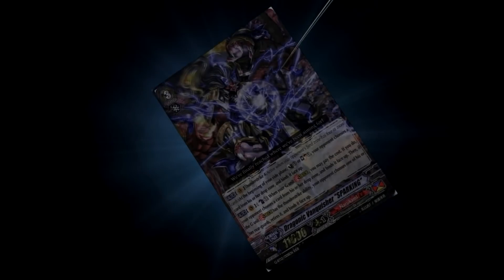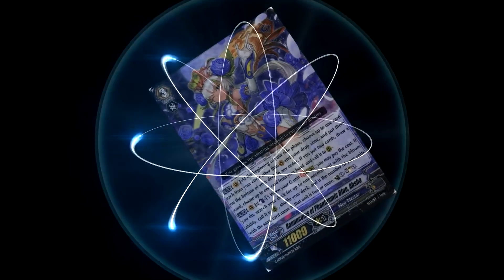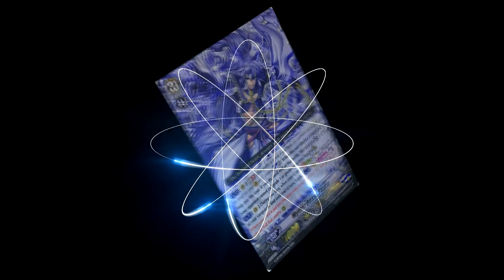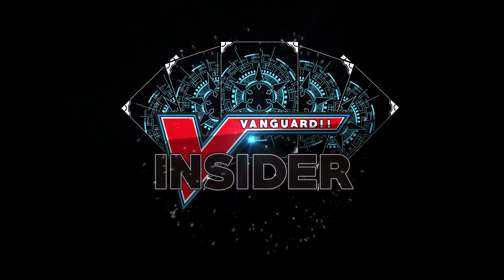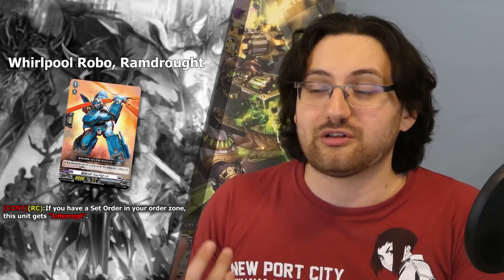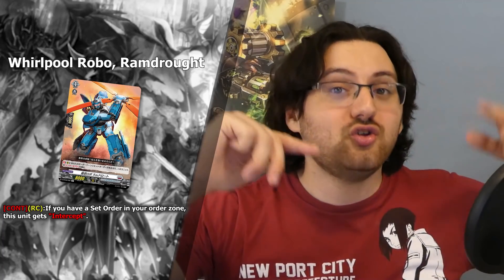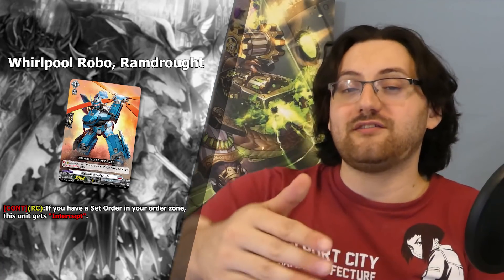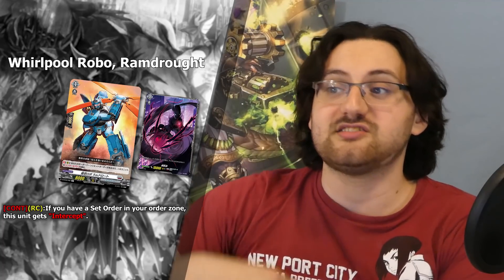The Best Decks Just Keep Getting Better - Cardfight Update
Set 2 reveals keep on trucking and although we haven't seen big RRR reveals we did see more support for the current top tier decks. So the best decks just keep on getting better.